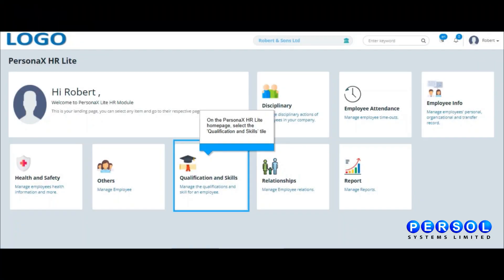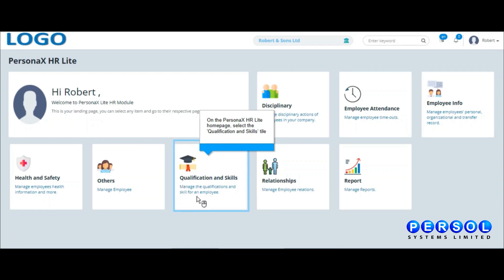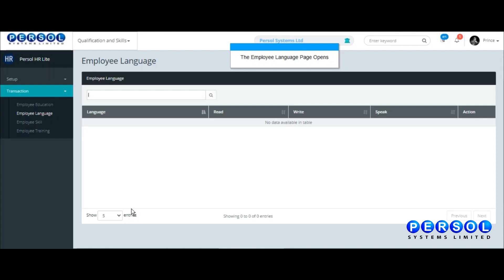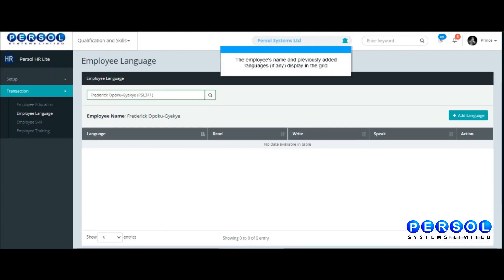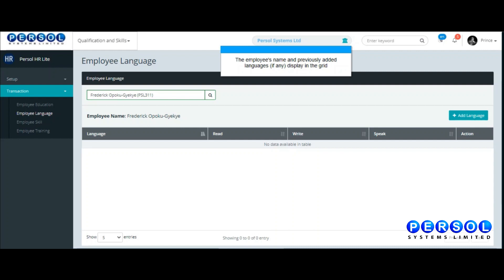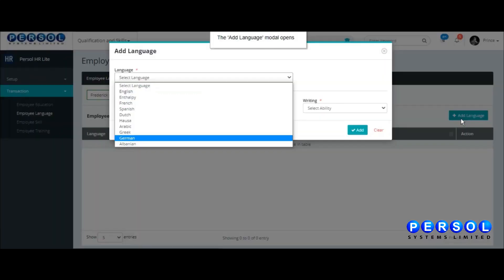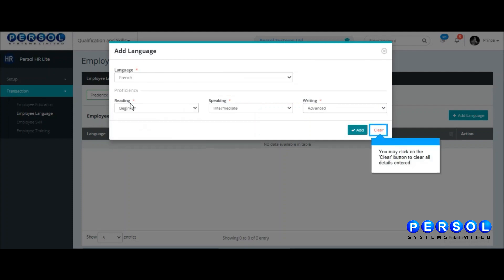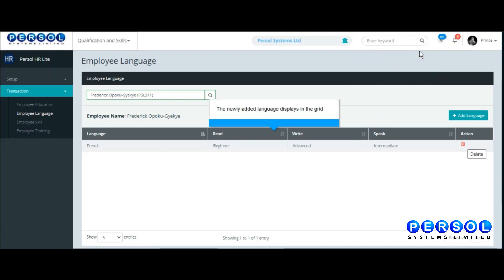Personax HR Lite - How To Add A Language To An Employee's Record